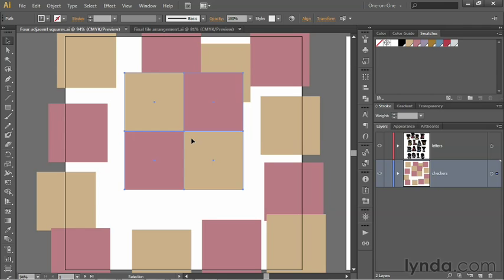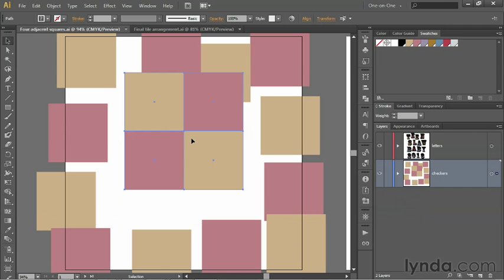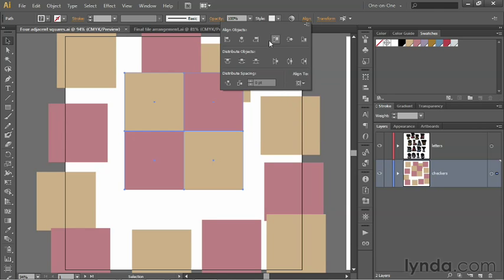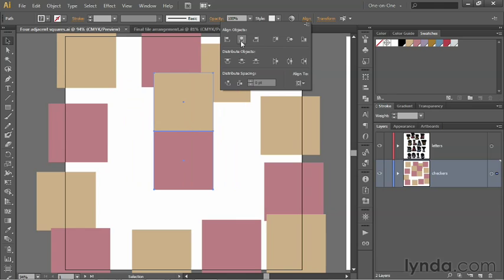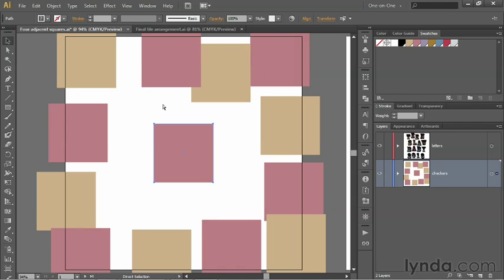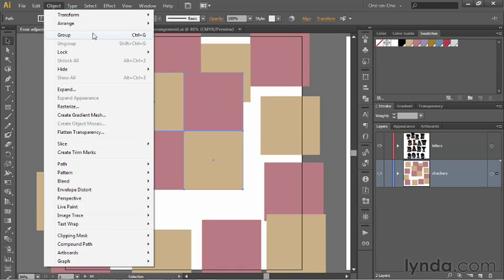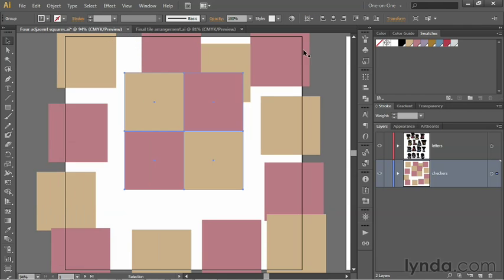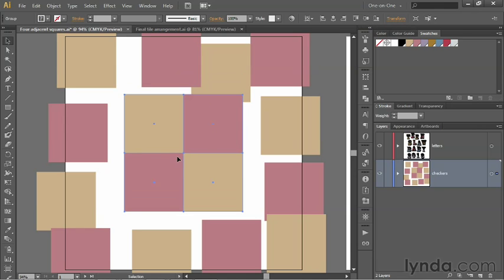16 3 Aligning a group to the artboard